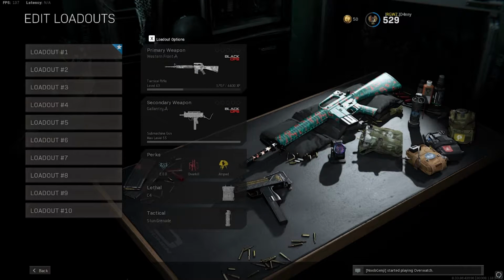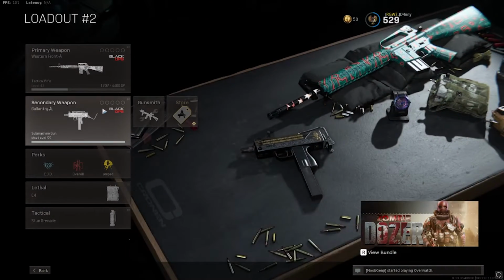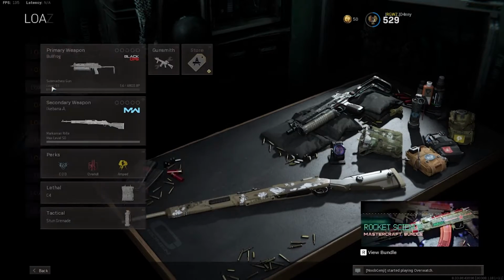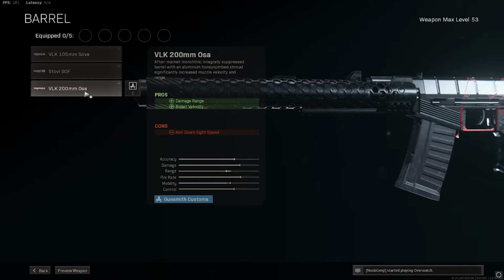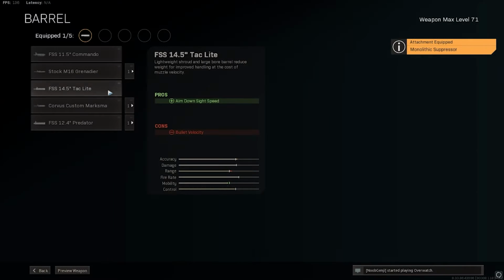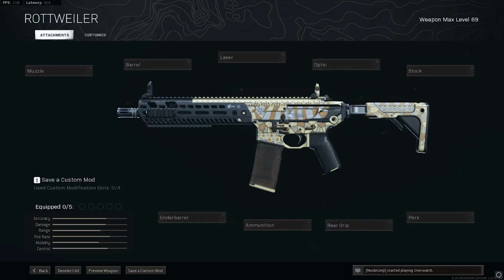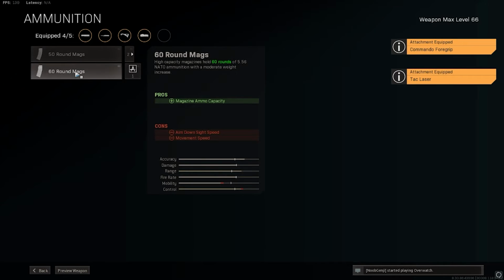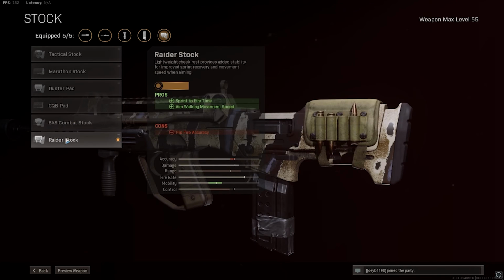MY TOP 10 LOADOUTS! (Season 1)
Showing you guys my loadouts, some are very experimental and some are very meta!

PC Specs:
Motherboard: ASUS® ROG MAXIMUS XI HERO: ATX, LGA1151, USB 3.1, SATA 6GBs - RGB Ready

CPU: Intel® Core™ i7 Eight Core Processor i7-9700K (3.6GHz) 12MB Cache

RAM: Hyper X Fury 3600mhz 16GB (2x8GB)

GPU: 8GB NVIDIA GEFORCE RTX 2060 SUPER

STORAGE:
1TB SAMSUNG 970 EVO PLUS M.2 NVME SSD

2TB SEAGATE BARRACUDA SATA-III 3.5" HDD, 6GB/s, 7200RPM

PSU: CORSAIR CX-F RGB SERIES CX550F RGB 550W

My name Is Danny I am 23 years old, Just playing casually/competitively having fun. Playing Warzone and Cold War! This channel will be for warzone full gameplays and making loadouts for new meta's and maybe some silly loadouts, who knows.